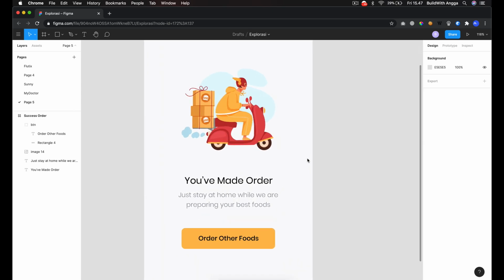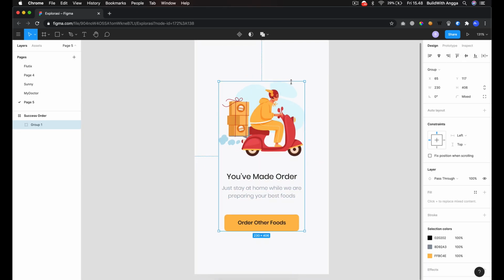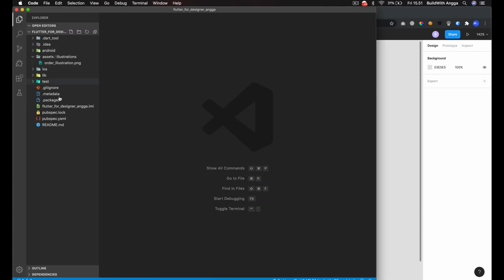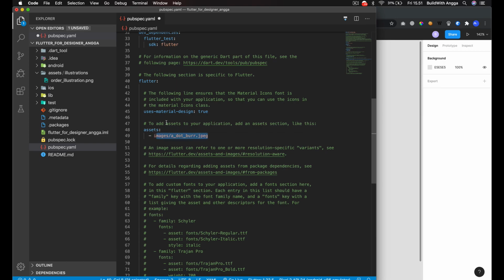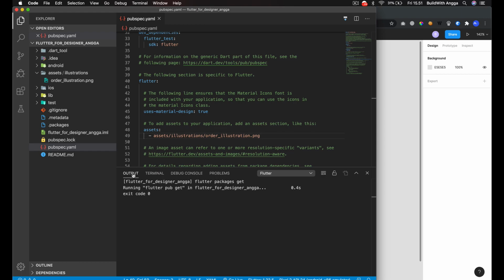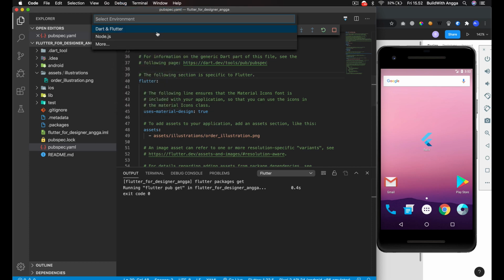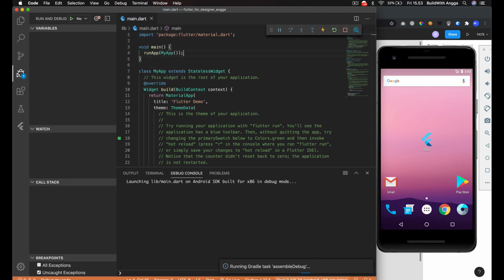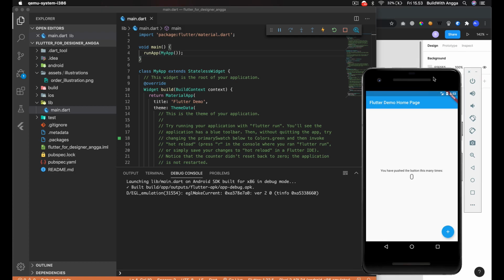Preparing The Design Assets | Flutter For Designer Tutorial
Hi everyone, I am Angga Risky and in this video, we are gonna learn how to prepare the design assets for the Flutter fresh project. This is the important step if we want to start any Flutter project later on.

🕹My Gear Set:
Sony A6500
Sigma 16mm
Logitech Mouse MX Master 2s
Apple Magic Keyboard 2
JBL Audio Pulse 3